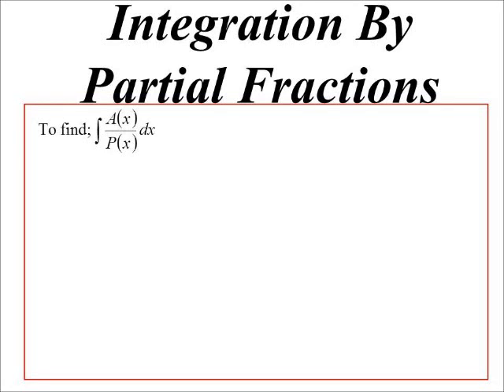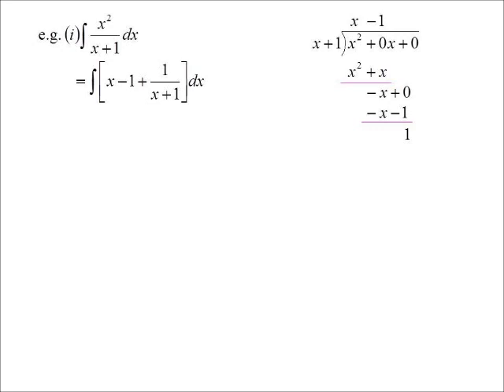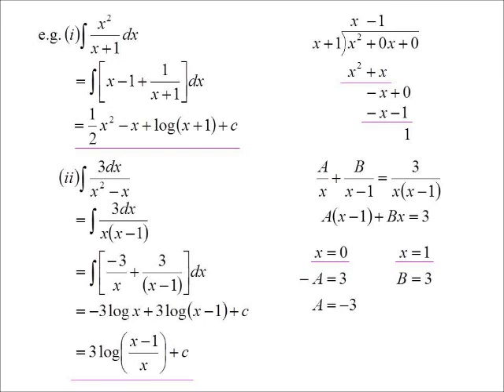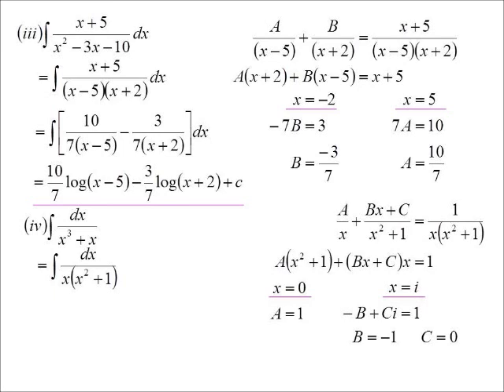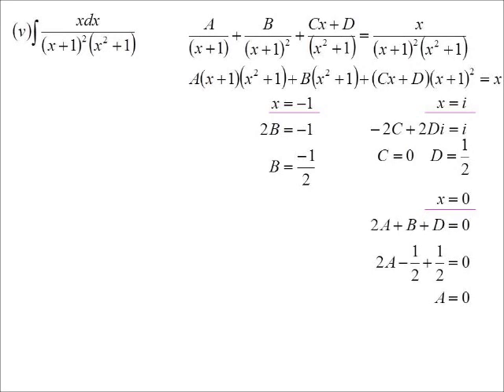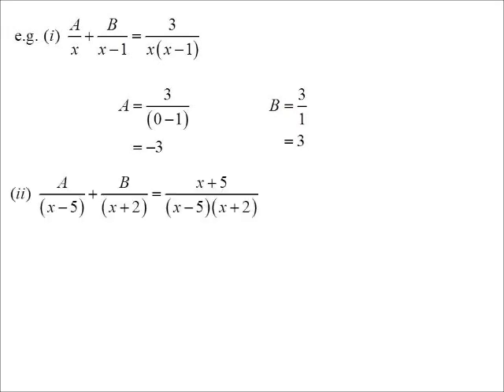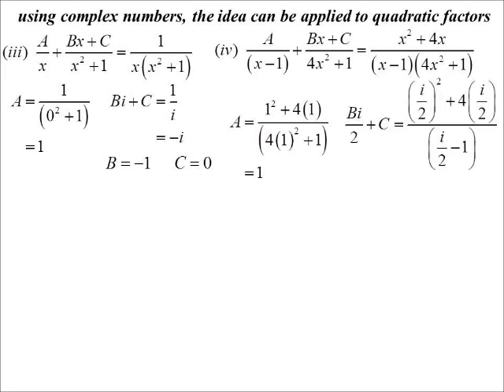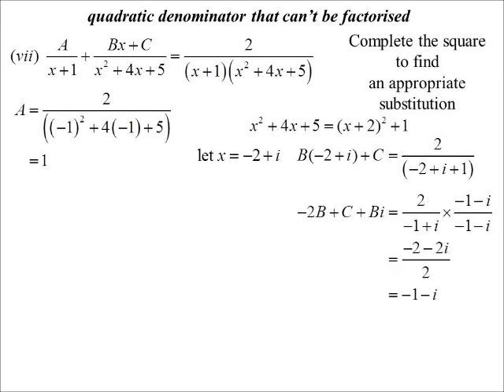12X2 T04 02 partial fractions 2019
Decomposing rational functions into the original fractions that were added together, assists with integration